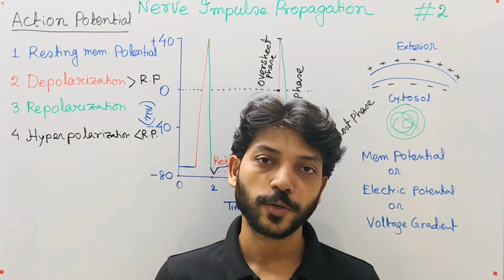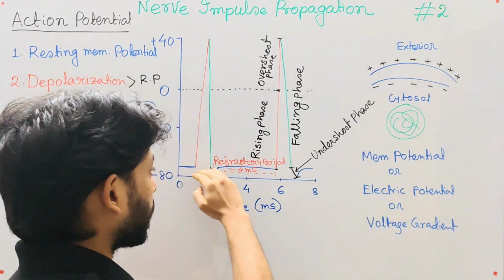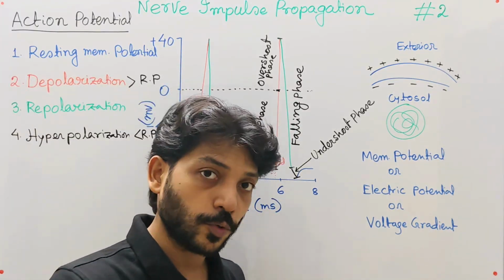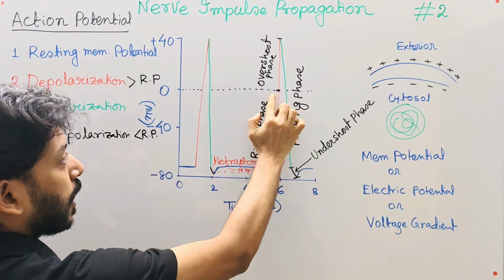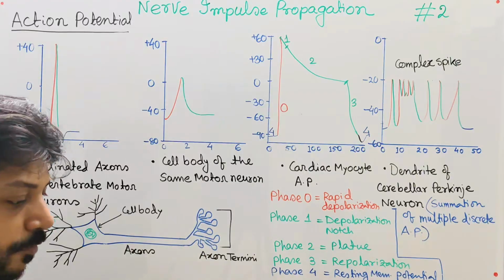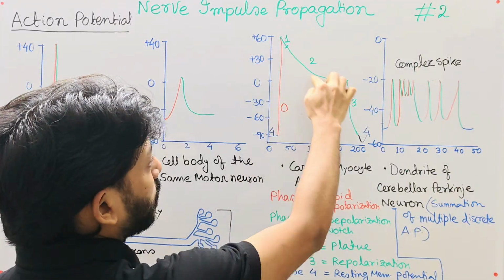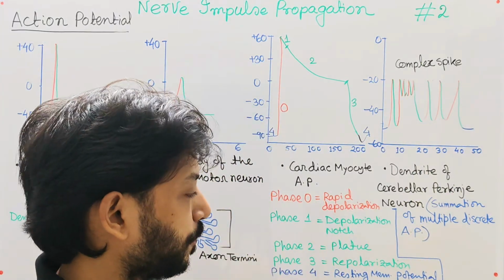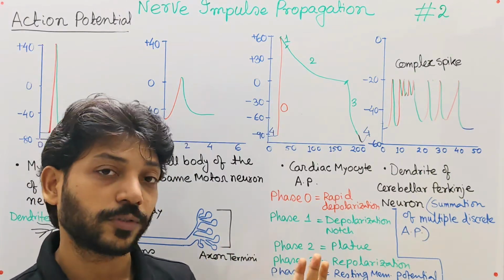Action Potential: Resting Membrane Potential, Depolarization, Repolarization & Hyperpolarization